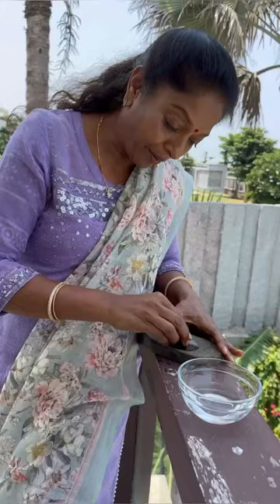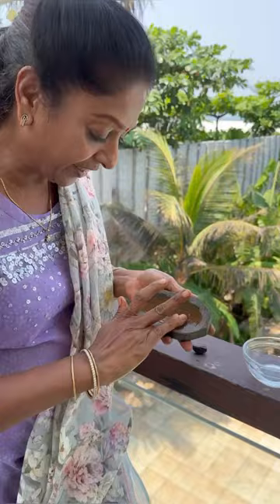How to use Karakaya for dark circles.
Tried Karakaya paste under my eyes to remove my dark circles and I've seen a difference after 30 days of using it sincerely.
You people can also try this natural remedy and let me know what you think.
I'm not sure what karakaya is called in English.